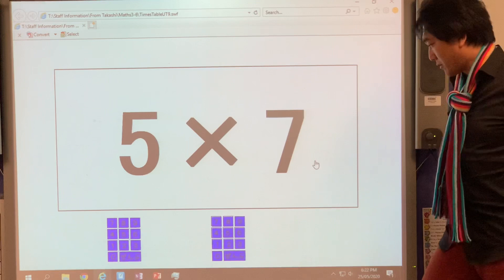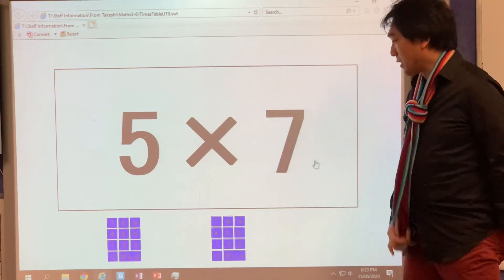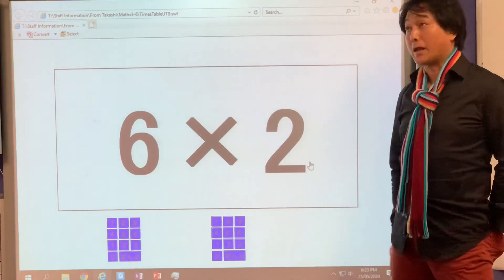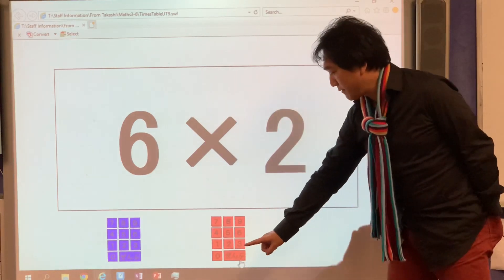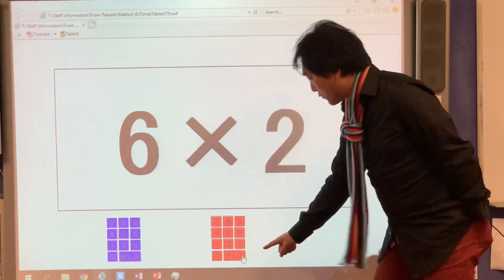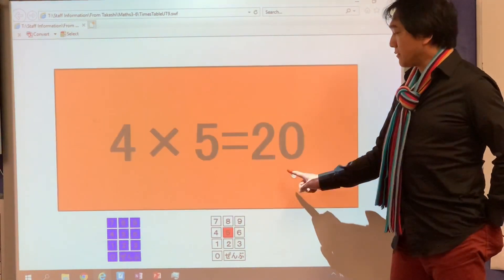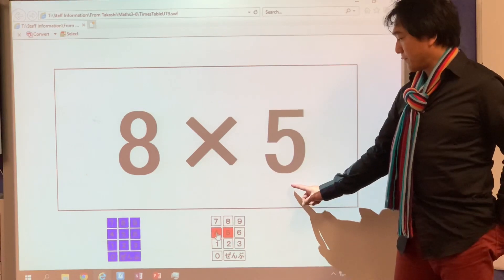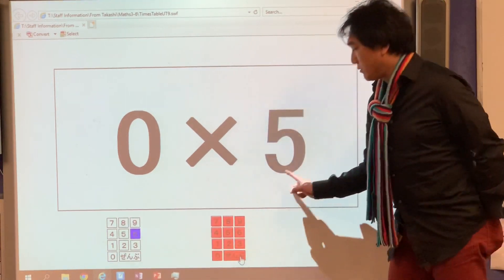Multiplication Tool for Teachers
Multiplication Flash file